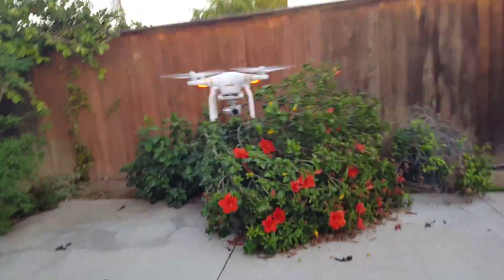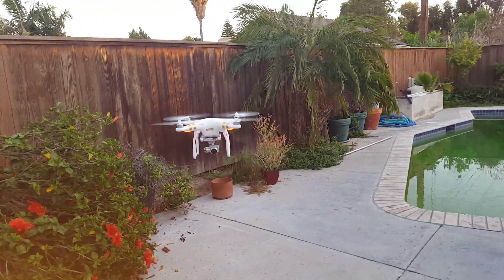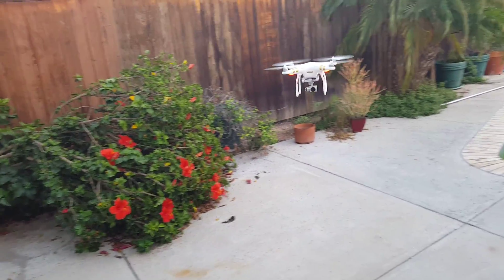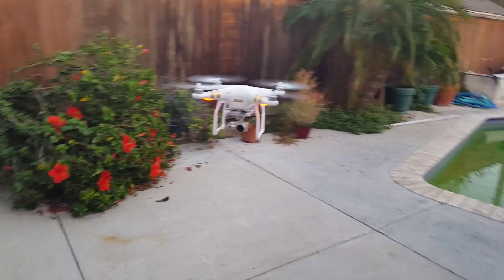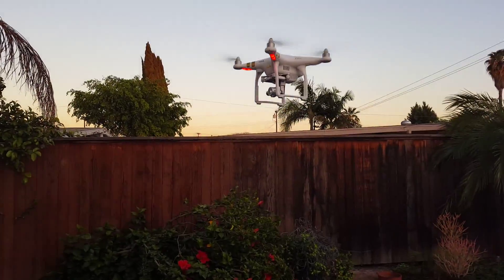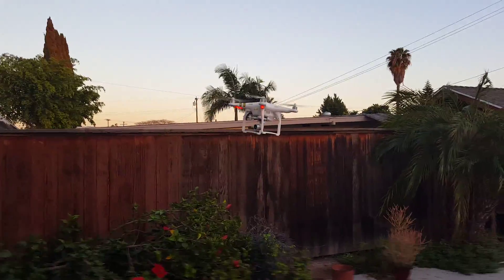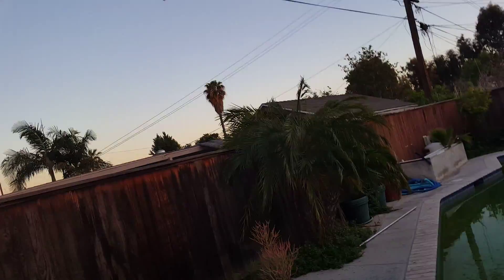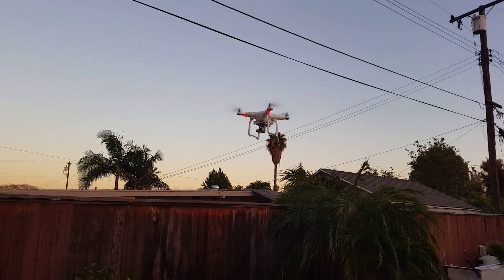Matt's New Drone: First Flight